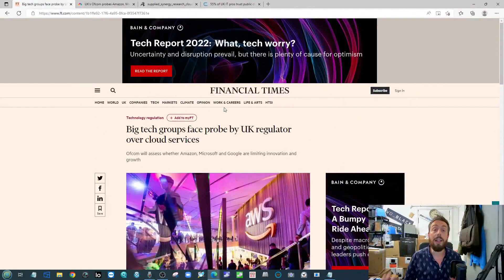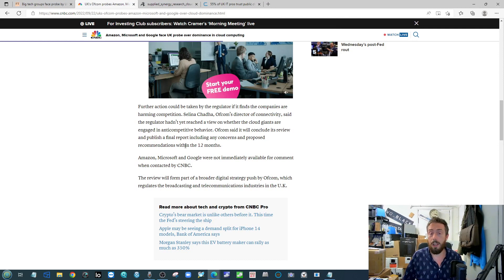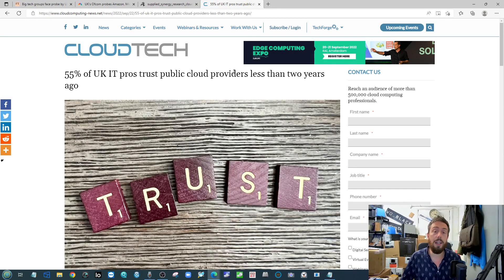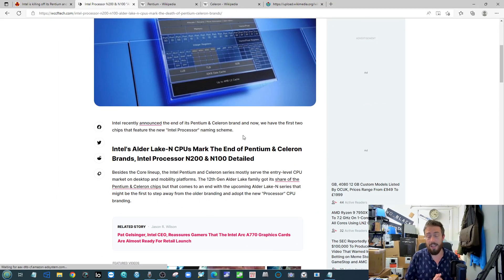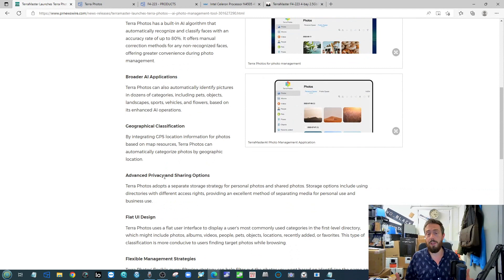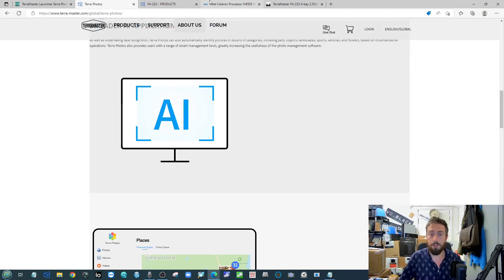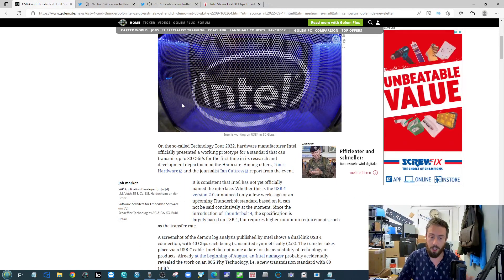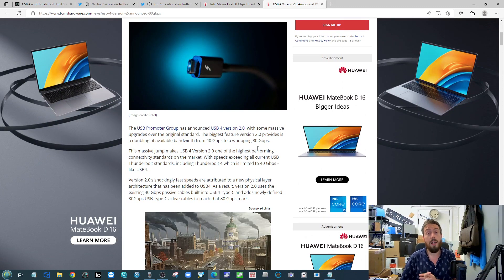USB4 v2 or THUNDERBOLT 5 - PENTIUM & CELERON KILLED OFF - OFCOM VERSUS CLOUD - TERRA PHOTOS & F4-423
Sites and Resources in Today's Video
Cloud Providers under scrutiny

USB 80Gbps or Thunderbolt 5?

Terramaster Fully Release Terra Photos AND a new Quad Core Intel 4-Bay NAS